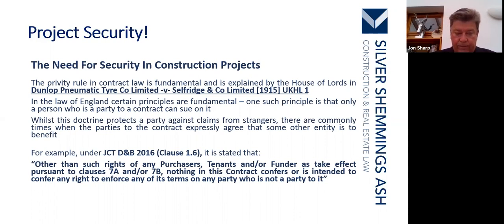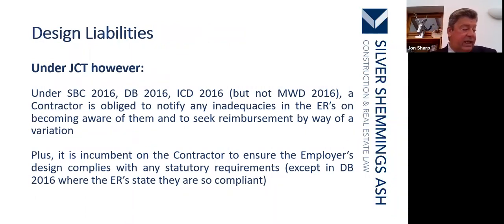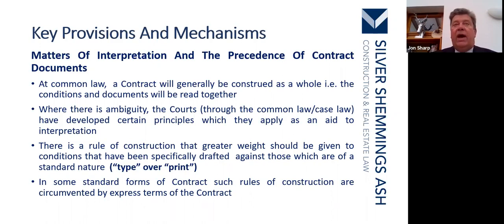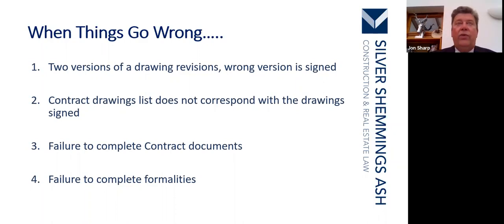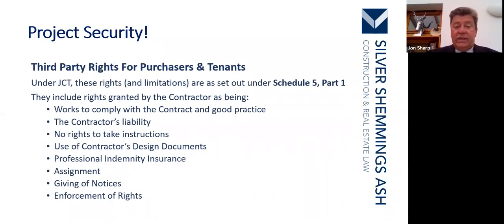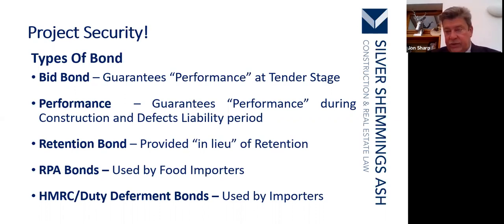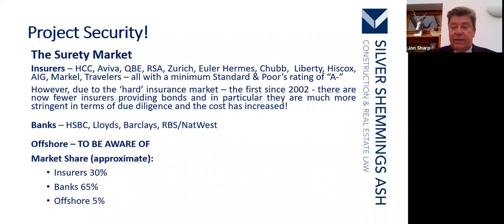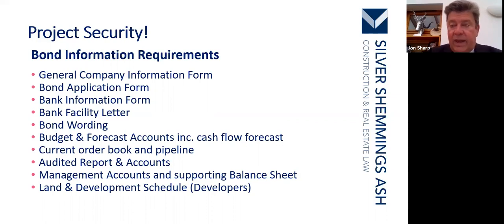Project Security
Jon Sharp focuses on all aspects of Project Security including Insurance, Collateral Warranties, PI, Risk Allocation, Change Control, Contract Breach and Bonds – why each element is important and what your responsibilities are whether you are an Employer, Contractor or Sub-Contractor

He also covers what is a realistic allocation of Risk, Risk Allocation provisions in construction contracts, controlling change in contracts and how to make it work, what constitutes a breach and what to do once breach has occurred?